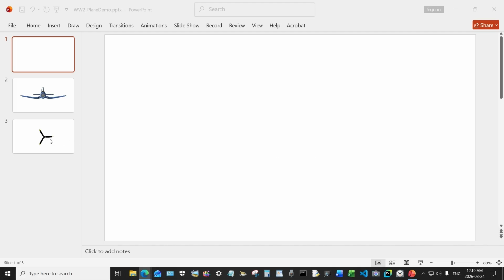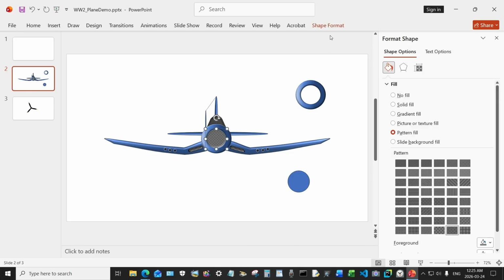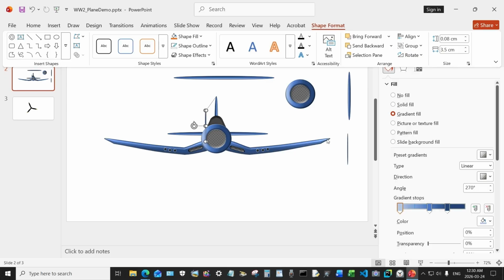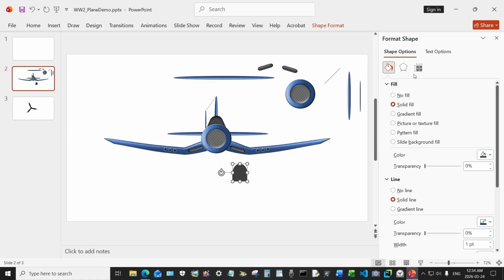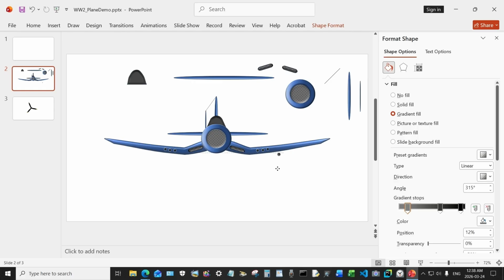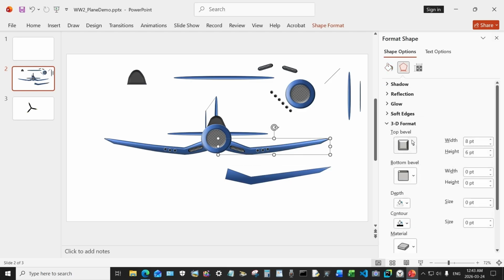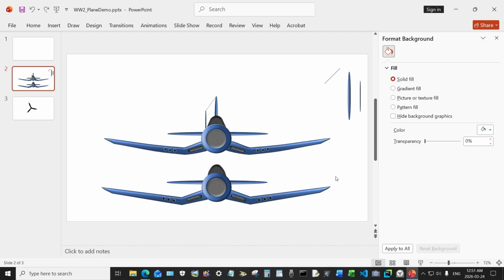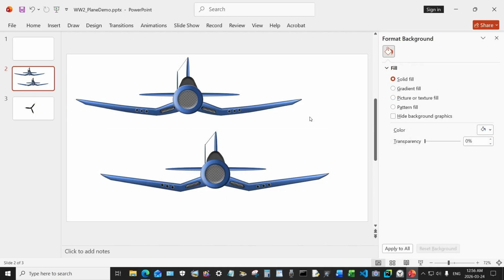Make this WW2 Plane in PowerPoint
In this video, I show you how to design a World War II–style aircraft entirely inside Microsoft PowerPoint using only Office shapes. From layering techniques to shading and detailing, you’ll see how simple tools can create surprisingly impressive artwork.